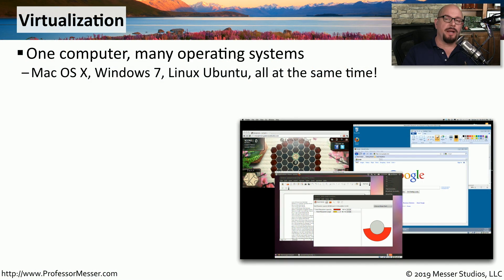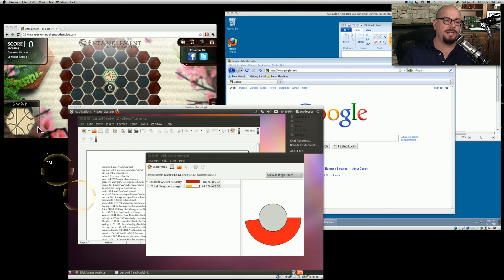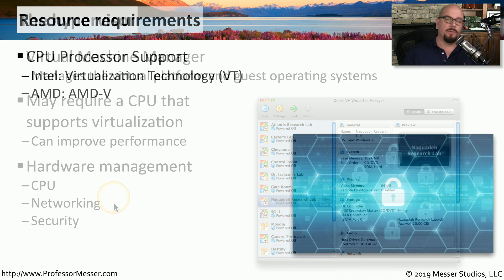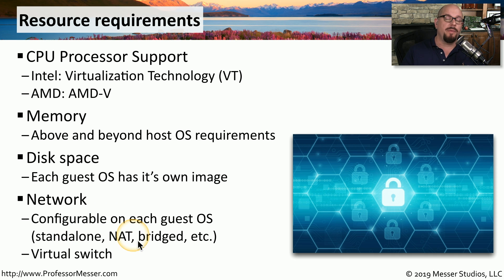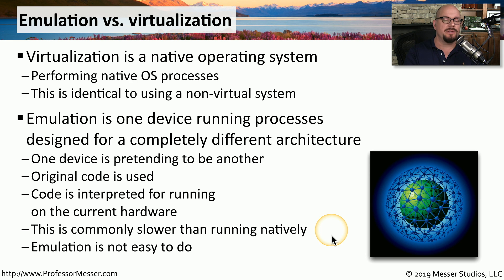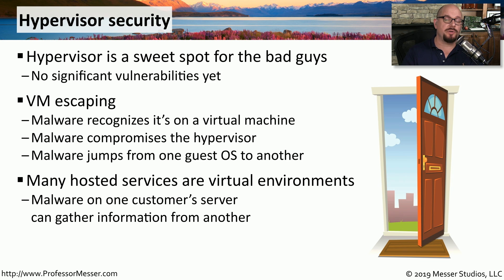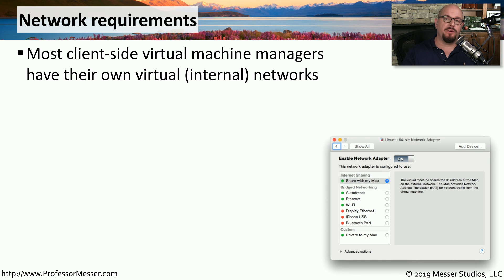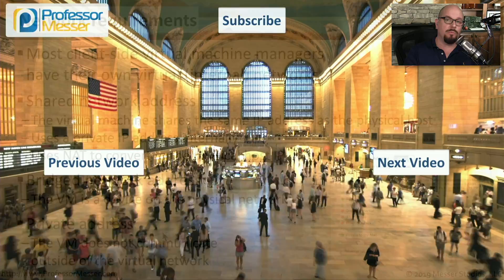Client-side Virtualization - CompTIA A+ 220-1001 - 4.2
Client-side virtualization provides a way to run many different operating systems on the same desktop. In this video, you’ll learn about the resource requirements and network configurations for client-side virtualization.